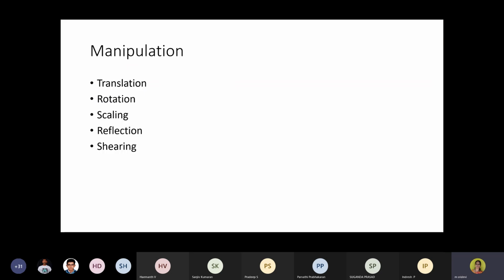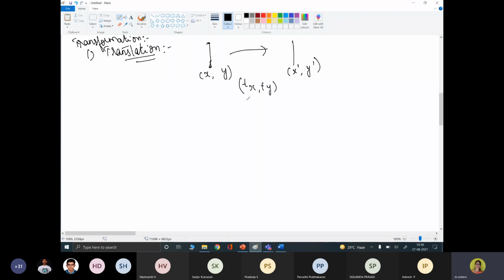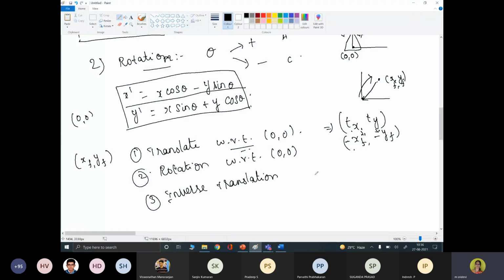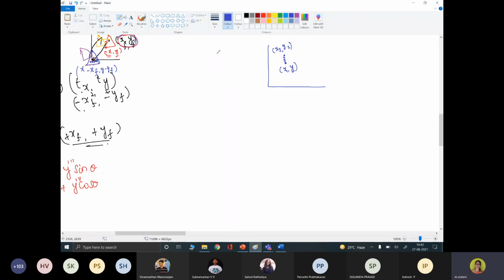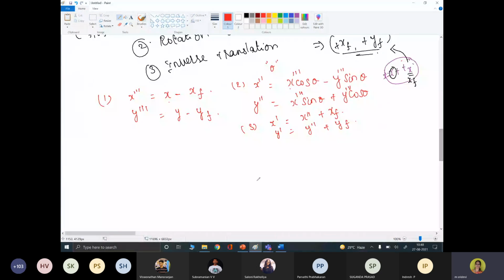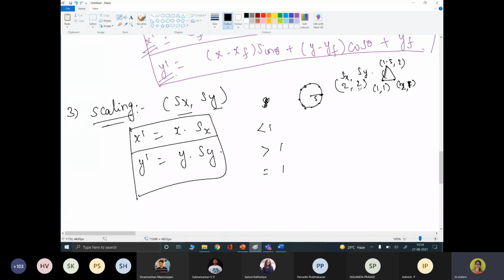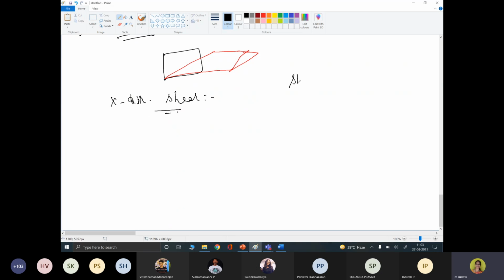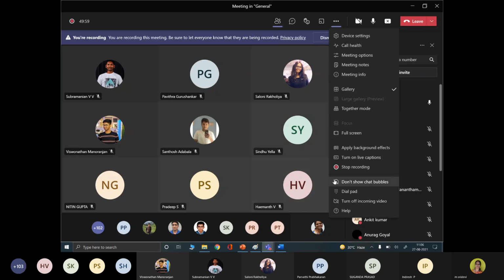ARVR 11 - 27/08/21